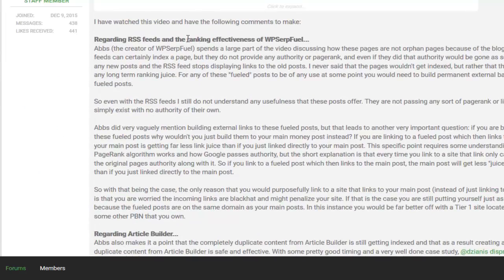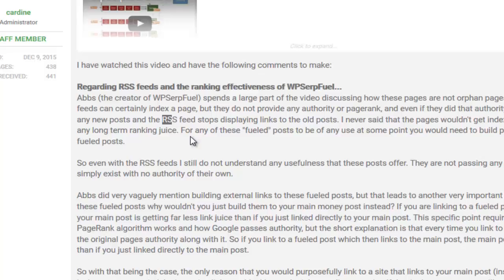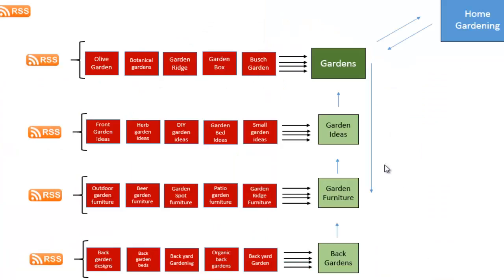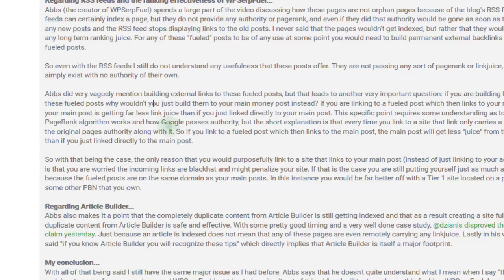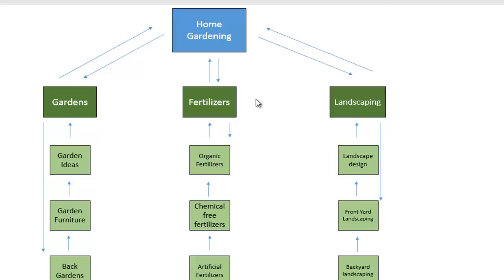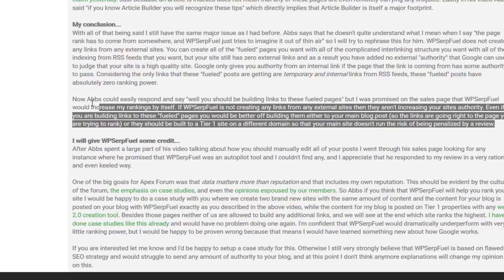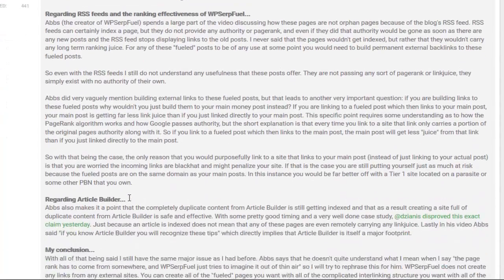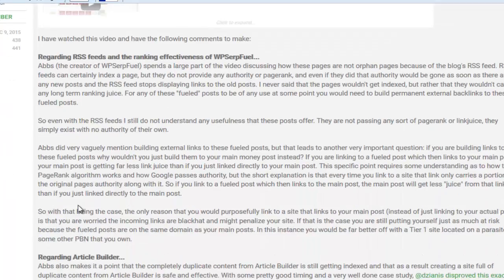wpserpfuel answers 2